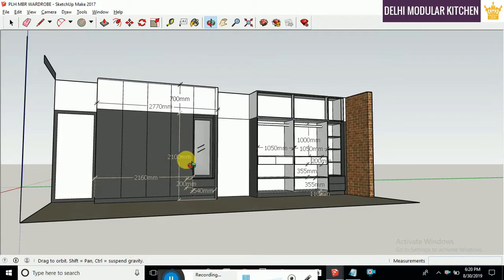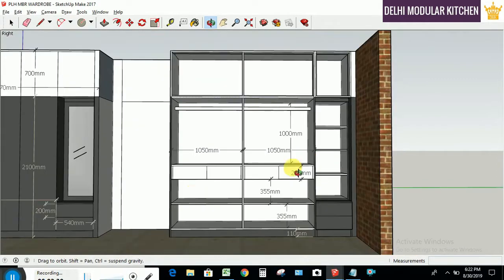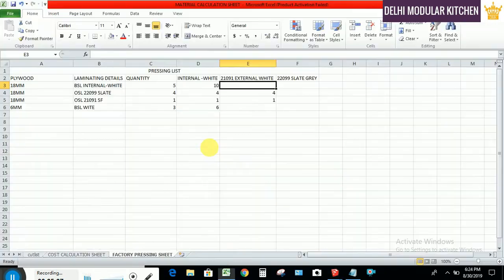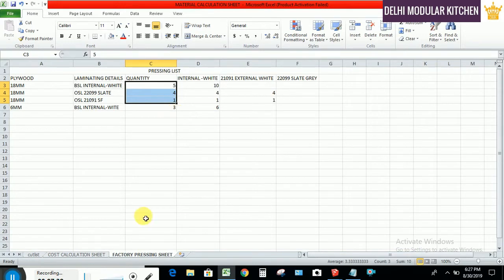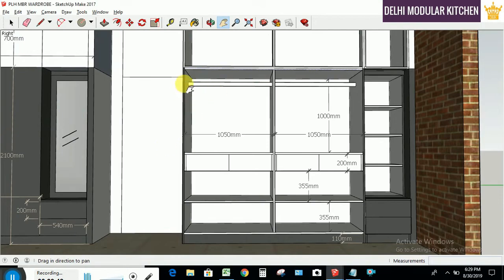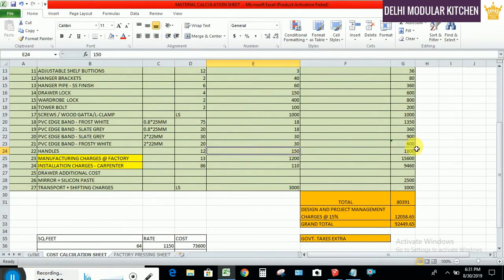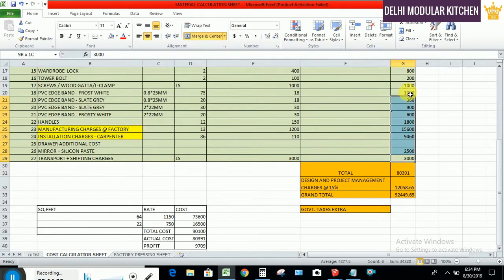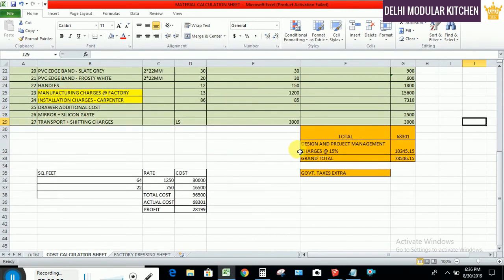Modular Wardrobe Cost Calculator || How To Calculate Cost of Wardrobe Per Sq Feet || Free Quotation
What is a modular Wardrobe cost calculator? — You may get an idea of the manufacturing costs. Associated with customizing modular Wardrobes with the Wardrobe cost calculator.

With the help of this, you may gain important insights into changes in the price. Associated with the planning of Wardrobe equipment and cabinet design. As well as the materials and the design.

The real cost of implementation, yet, can vary depending on the design and size.

So it is always best to consult the professionals. When estimating the cost of renovation or installation of a New Modular Wardrobe.

In this regard, our professionals at DMK excel in offering useful advice and help.

What does a cost calculator for modular Wardrobes do? — The Modular Wardrobe Cost Calculator is an easy yet useful tool. That gives you an idea and an estimate of the execution costs related to Wardrobes. Which are specifically designed for you.

It is simple to use, effective, and transparent. Giving you valuable information on not just the price changes for layouts. But also the materials and design.

It’s important to remember, though, that the real cost of execution may vary. And for further guidance or information. You should always speak with the specialists at DMK.